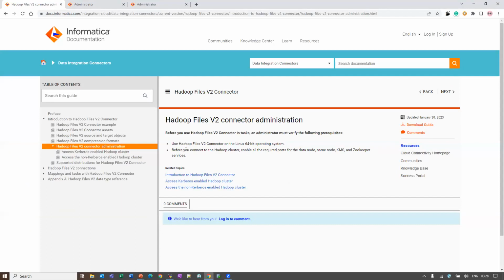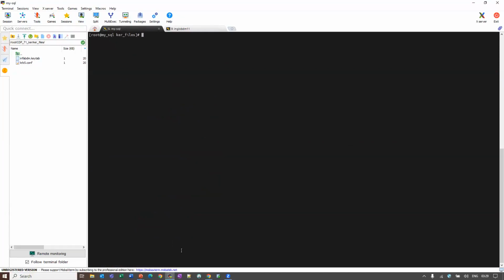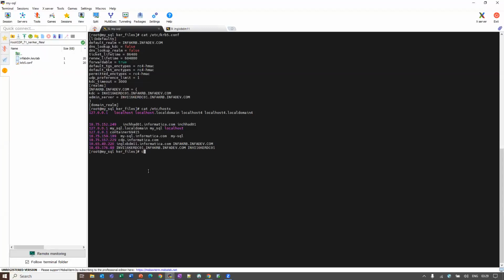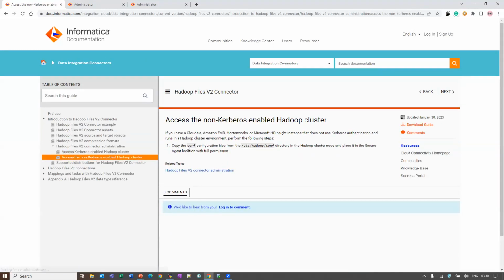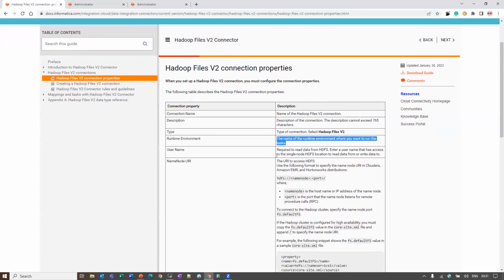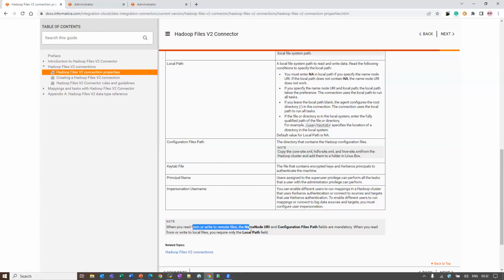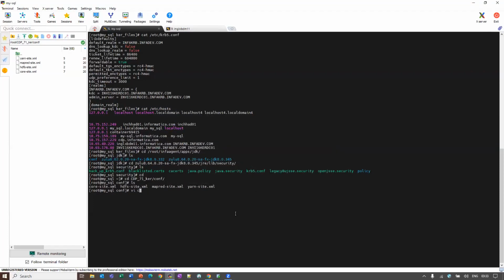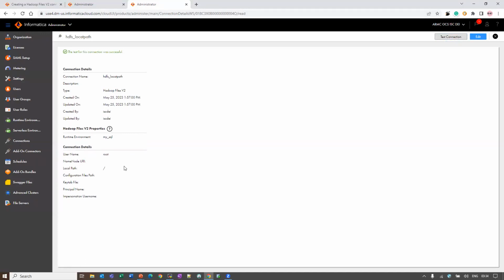How to Create Hadoop Files V2 Connection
This video explains how to Create Hadoop Files V2 Connection.

Expertise: Beginner, Intermediate, Expert
User type: Administrator, Developer,  Architect
Category: Configuration
Project Phase: Configure
Problem Type: Configuration, Connectivity,  Product Feature